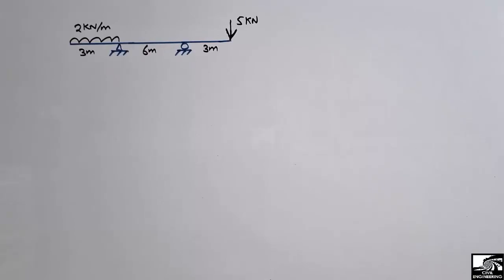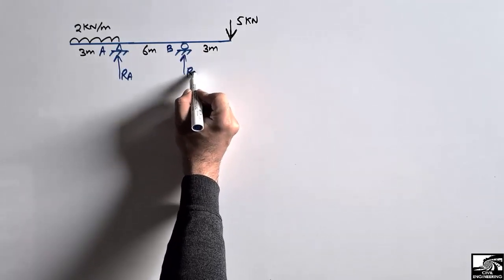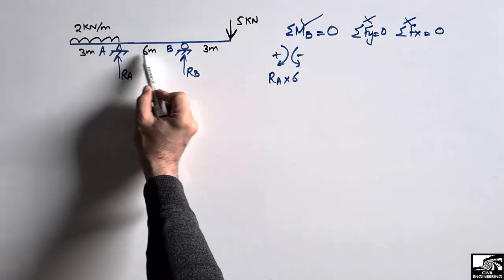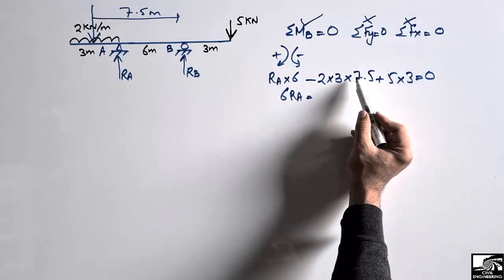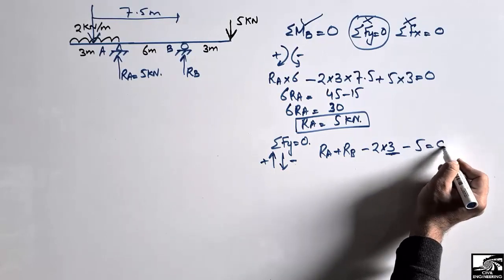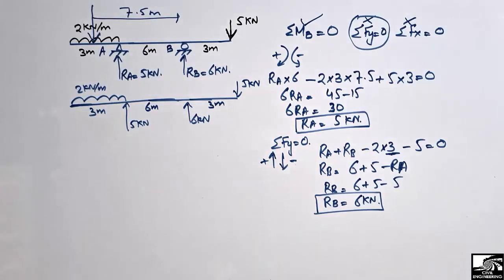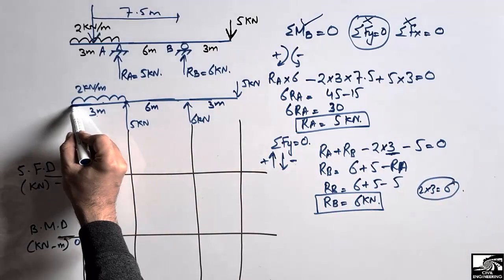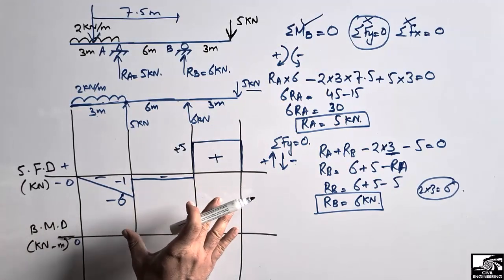Shear Force & Bending Moment Diagram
This video shows how to draw shear force and bending moment diagram. In this lecture overhanging beam with uniformly distributed and concentrated loads is solved step by step. First support reactions are determined then shear force and bending moment diagrams are drawn.

Shear force
bending moment
Beam analysis